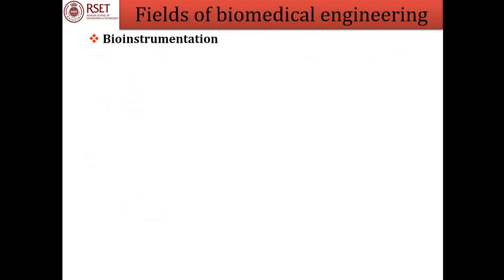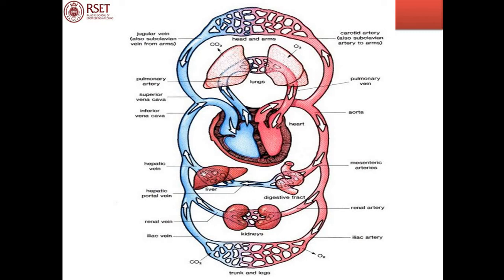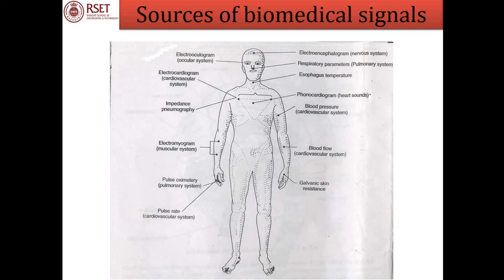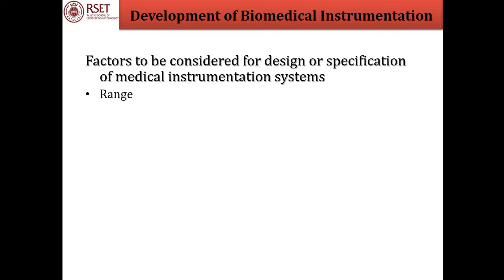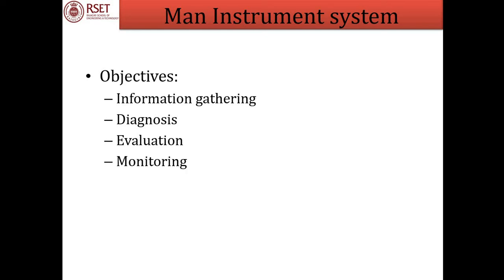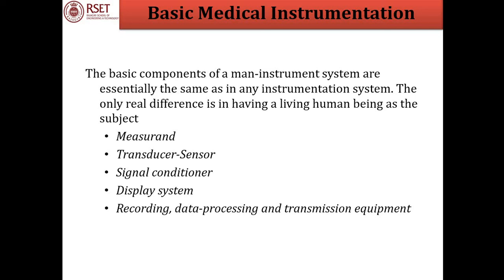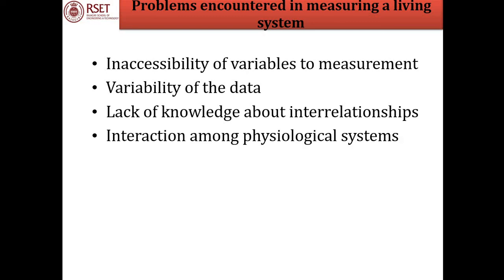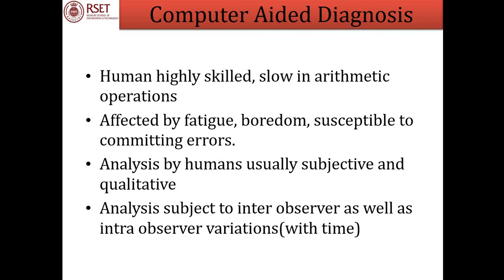AE403 BMI Mod 1 Part 1